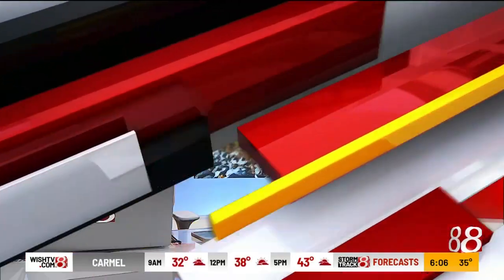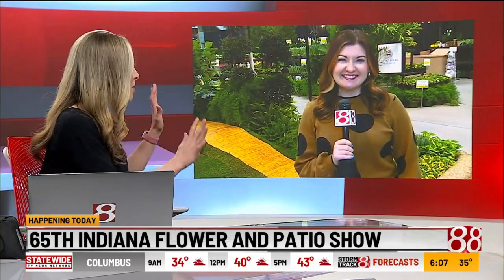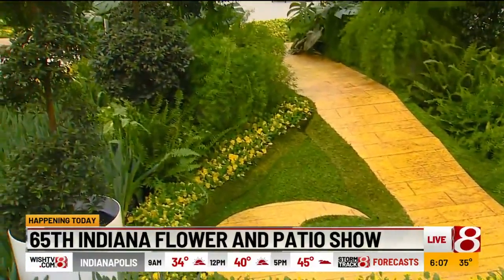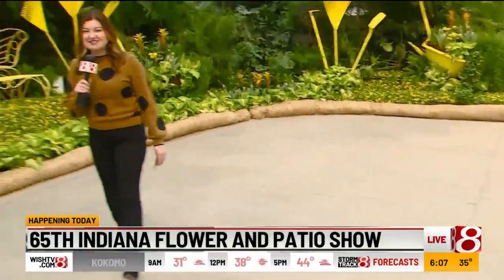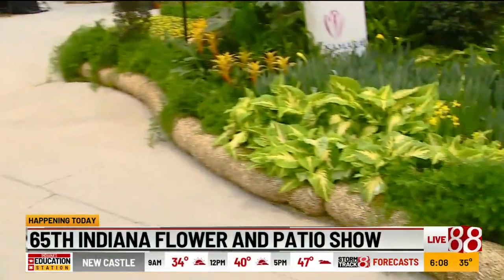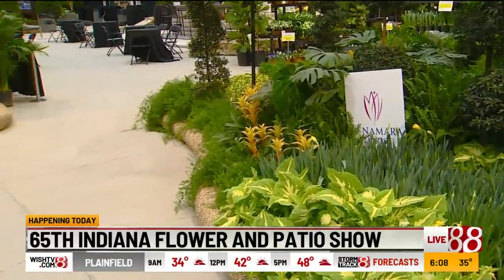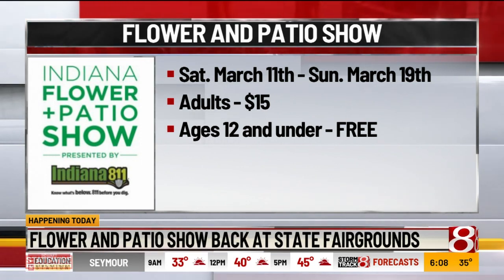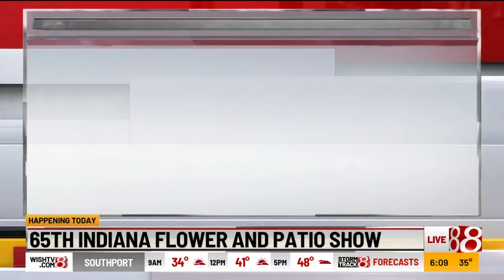65th Indiana Flower and Patio show